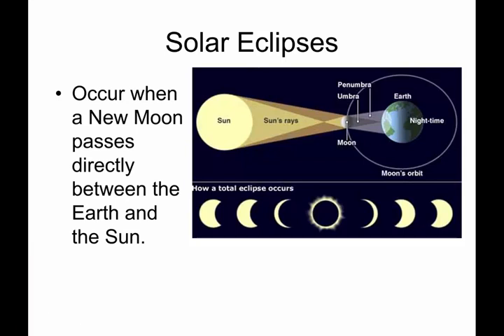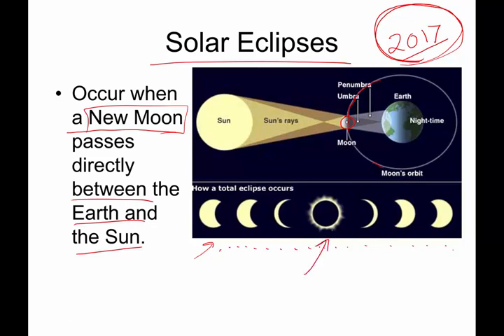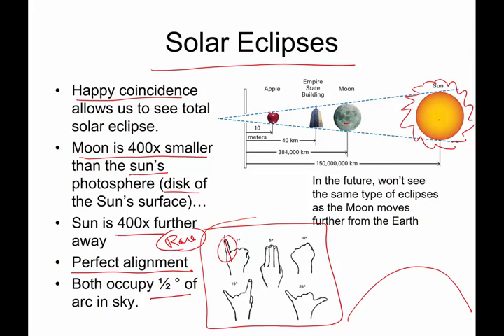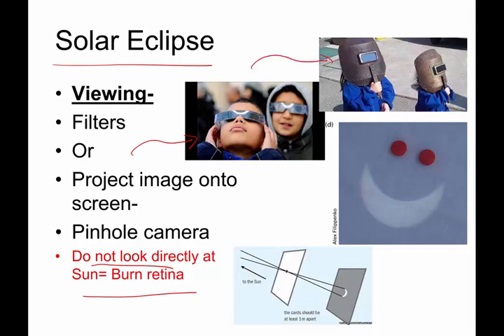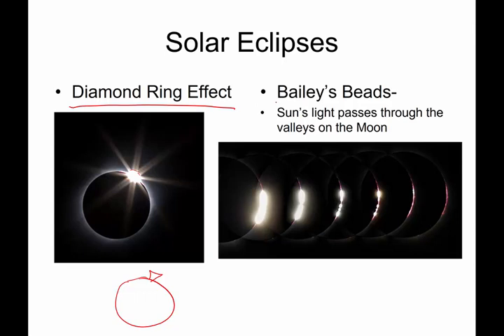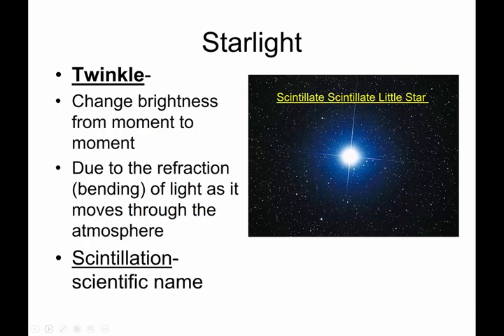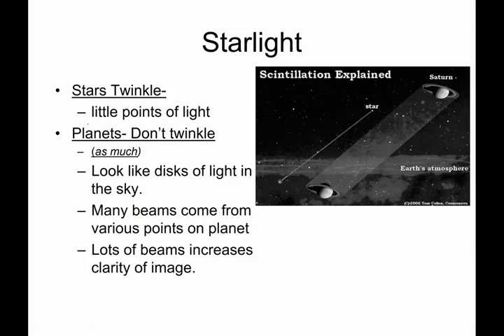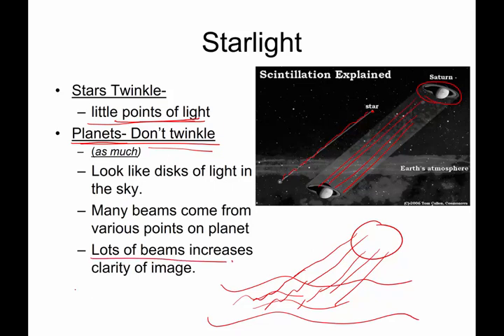A 4 10 solar eclipses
What produces a solar eclipse?